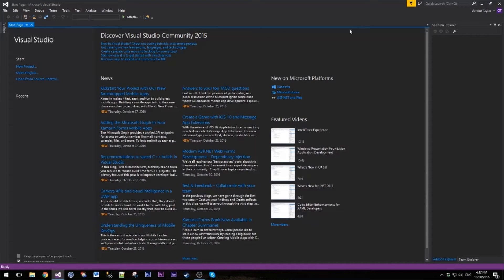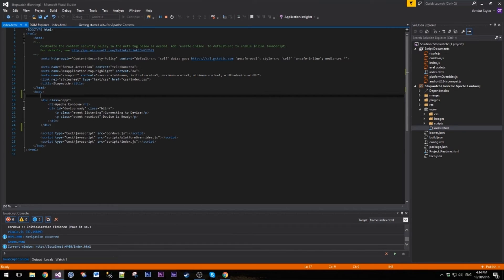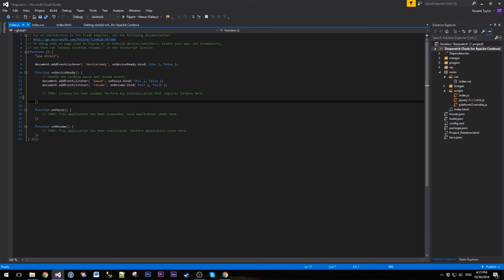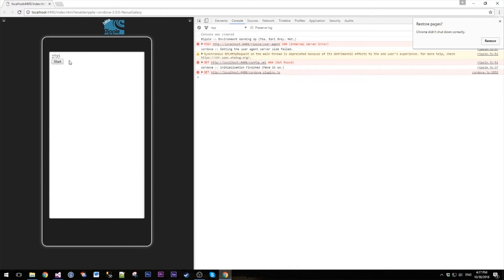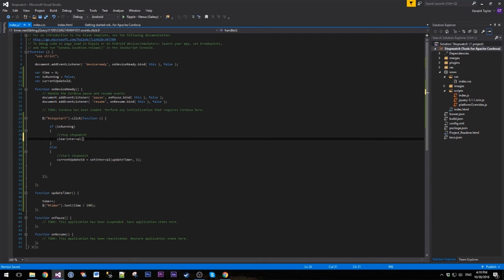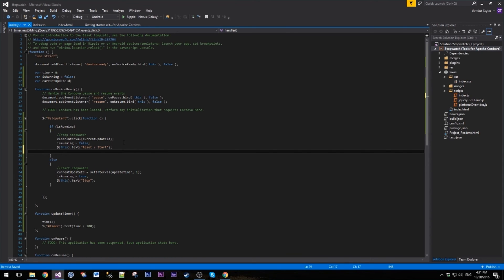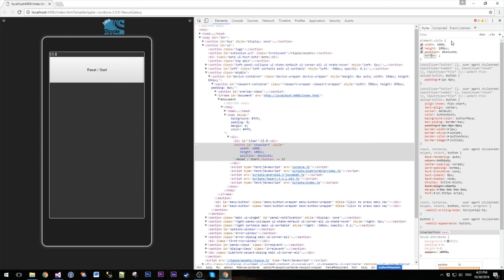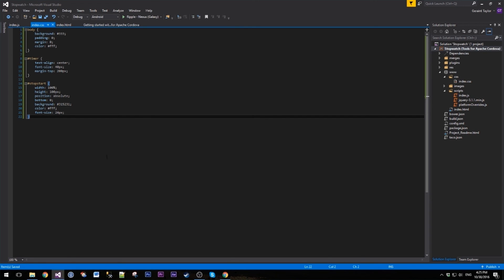PhoneGap / Cordova Stopwatch Tutorial - #1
► Description :

part 1 of the PhoneGap Stopwatch tutorial using Visual Studio 2015 Tools for Cordova